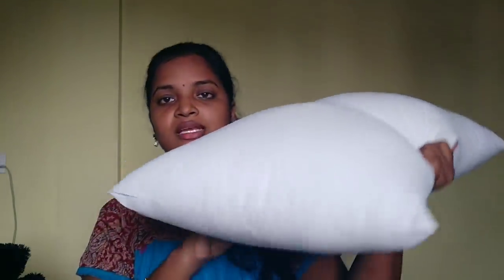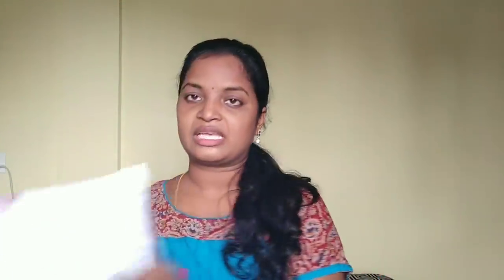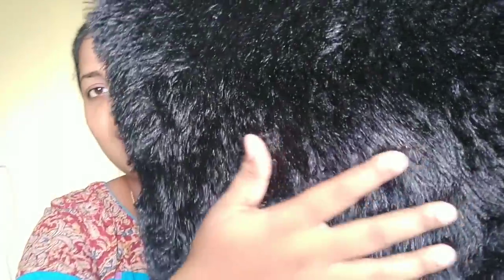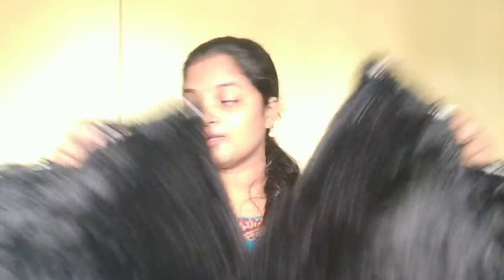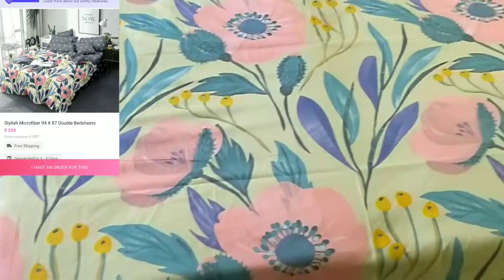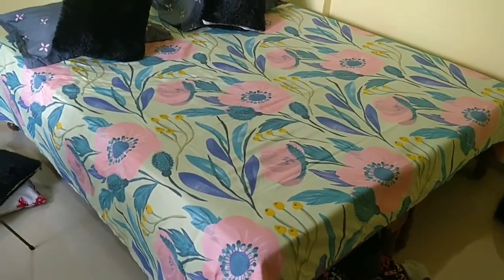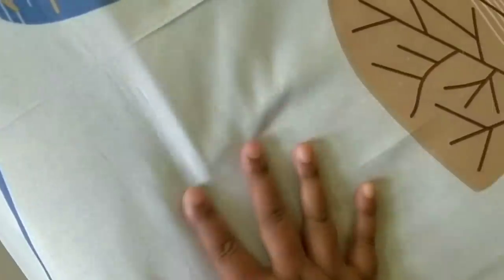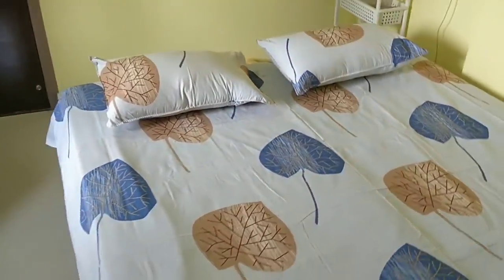మా bedroom ఎలా మార్చేశానో చూడండి/అన్ని 500/- తో మొత్తం చేశాను/meesho bedsheets haul under 500/-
Join Meesho

furr pillow covers:- s-3485924
pillows :- s-1938127
cushions:- s-3300854
yellow bedsheet :- s-6444257
white bedsheet:- s-3094302
blue bedsheet:- s-0001141

❤️♥️ thank you for your love and support friends ♥️♥️

😲Copyright - all the contents of this channel is made by channel owner (Mounika) do not use or copy any content without permission
xoxo

😍 with love
mounika